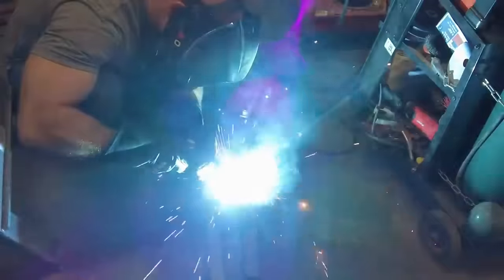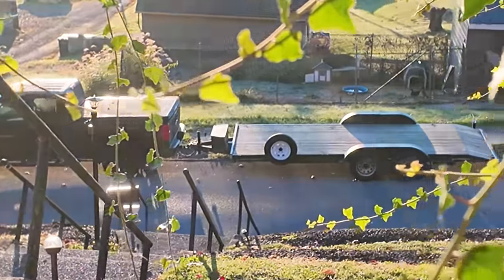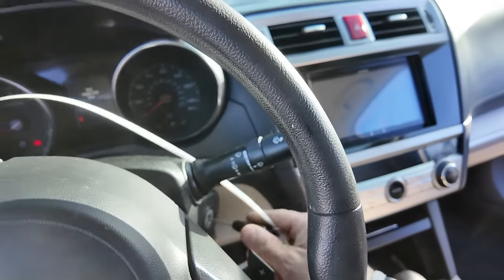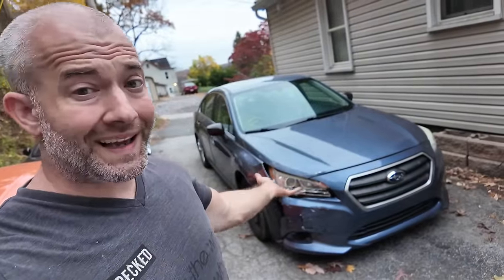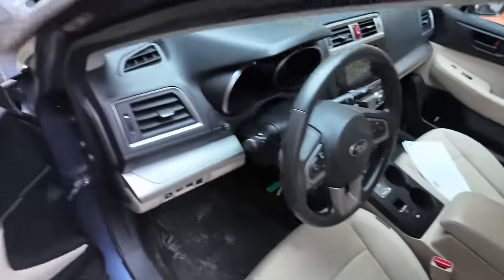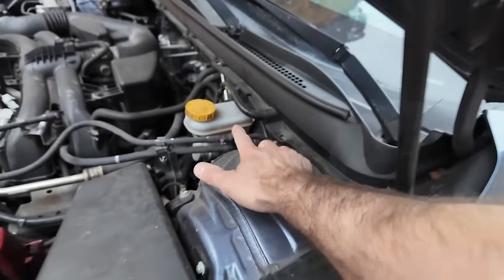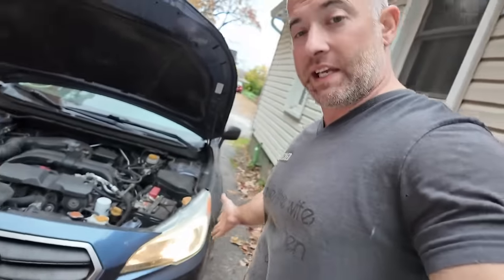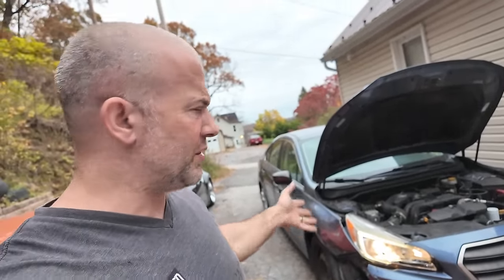New Copart Project because why not!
Who doesn't love a new Copart Project?!?!?

YESOUL G1M Plus Bike with FREE screencasting feature!